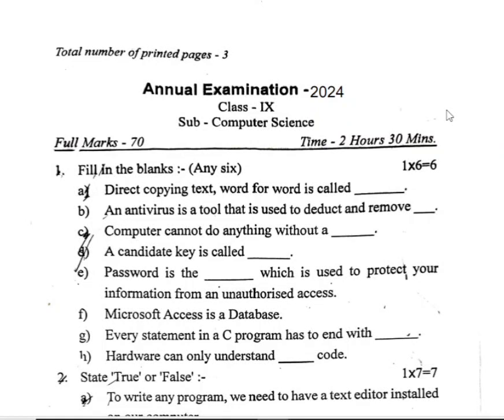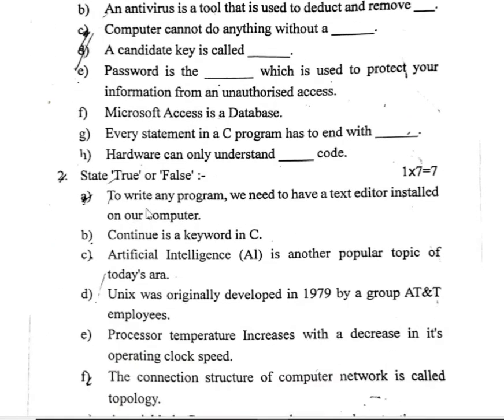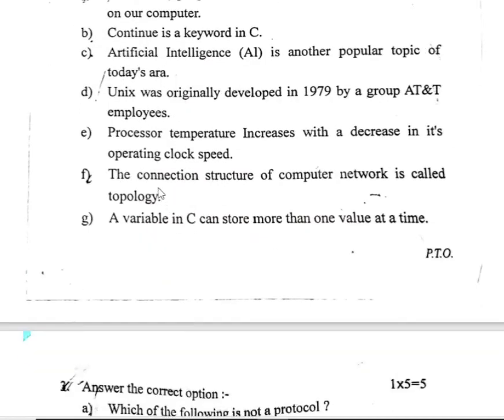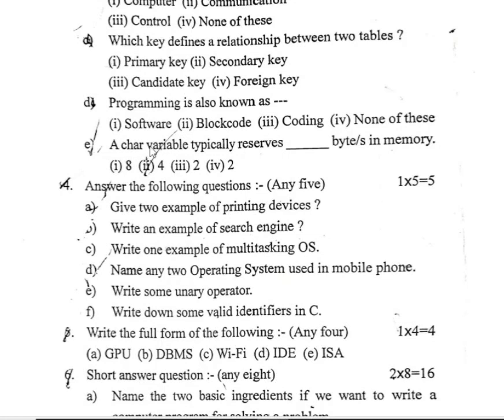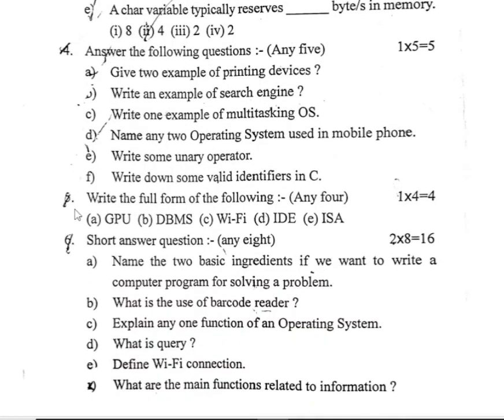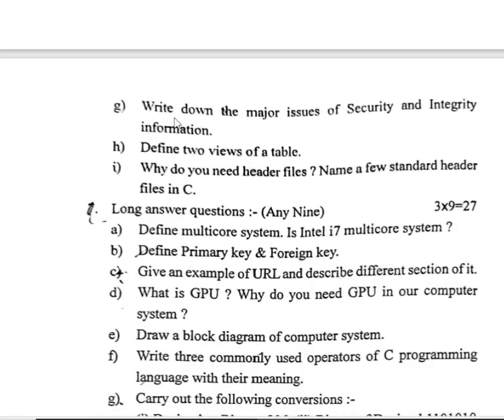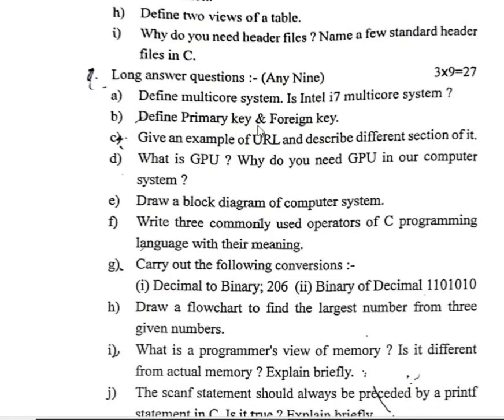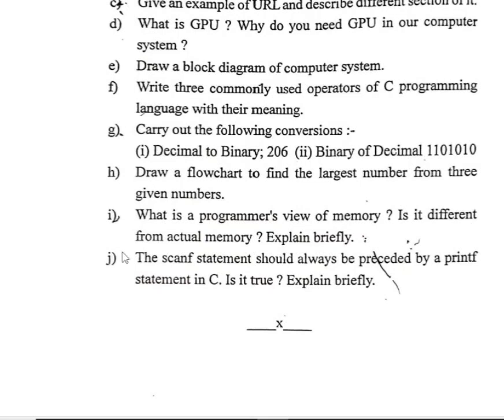Class 9 Annual exam2024 computer science||class 9 computer Annual question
Annual exam 2024 class 9 computer science||computer class 9 annual||
Class 9 Annual exam2024 computer science
class 9 computer Annual question paper 2024||
class 9 computer Annual question pape 2023||
class 9 computer Annual question paper 2023||